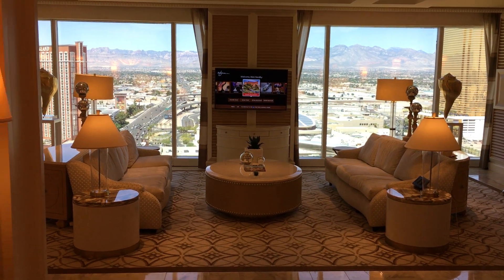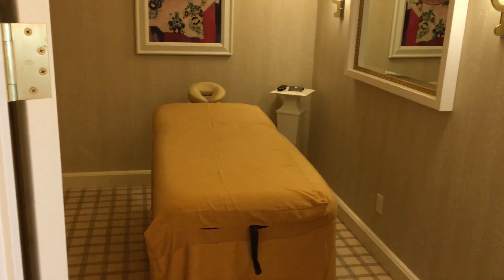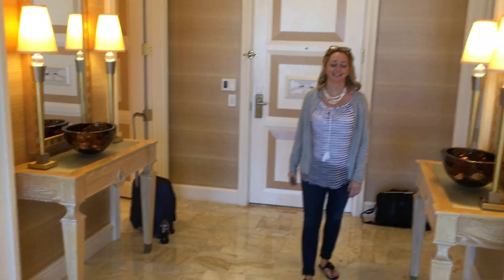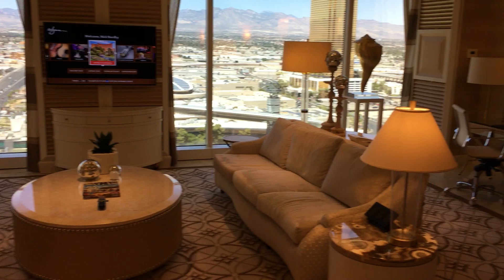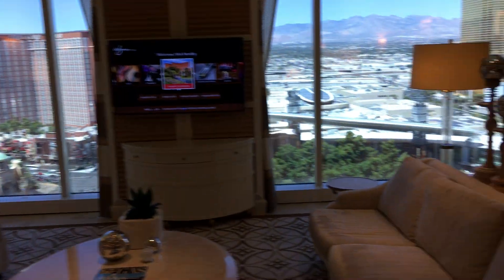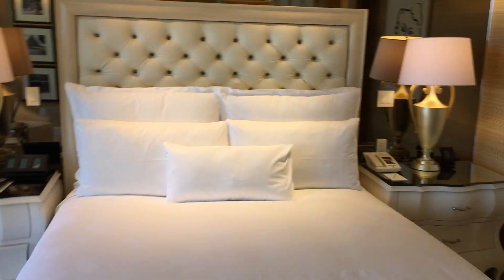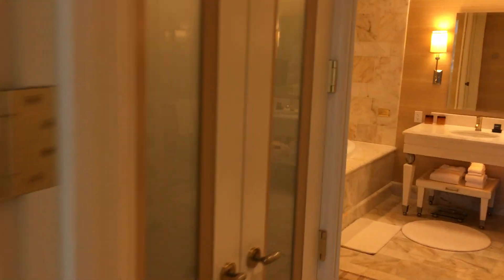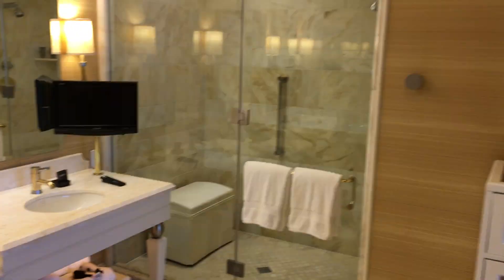Wynn Las Vegas Salon Suite May 2017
Tour of our Salon Suite at Wynn Las Vegas.